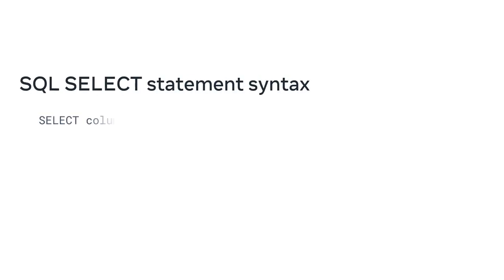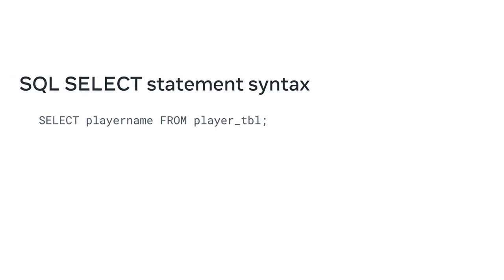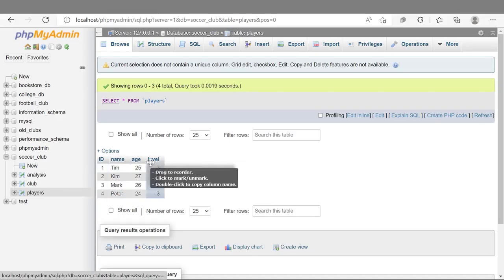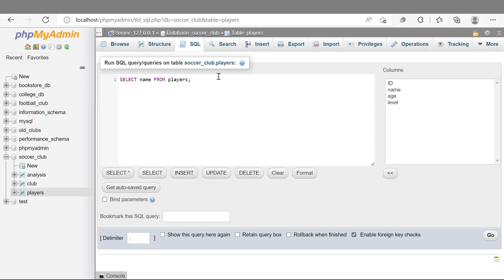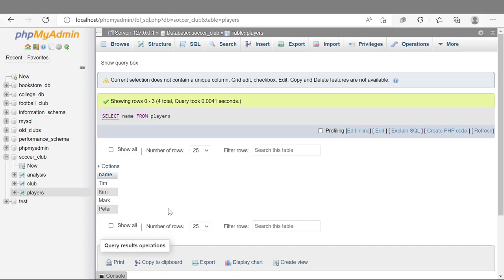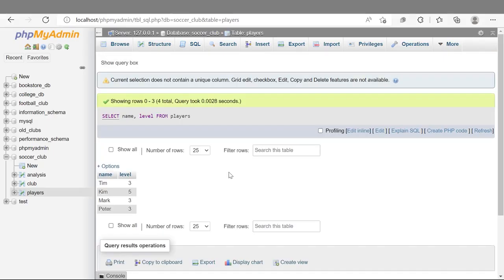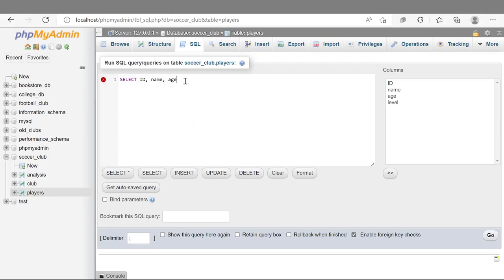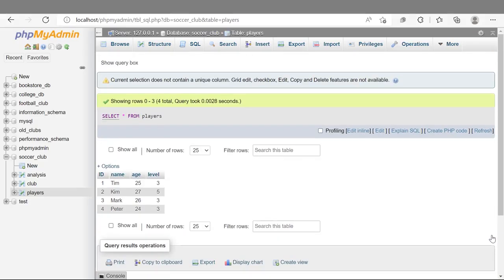SELECT statement | M2V32 | Introduction to Database from meta